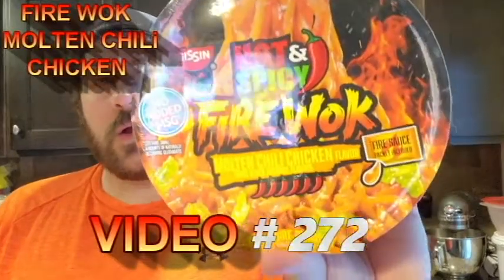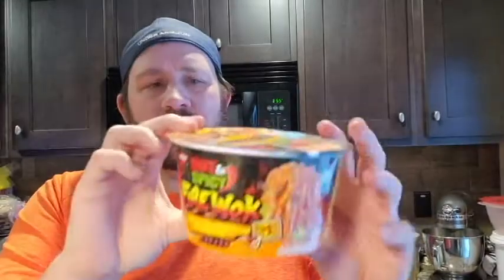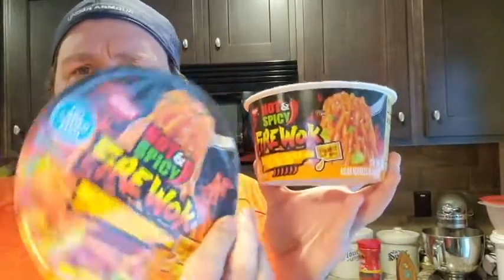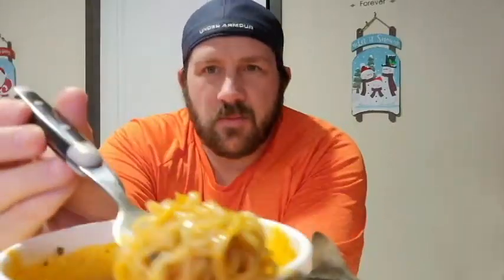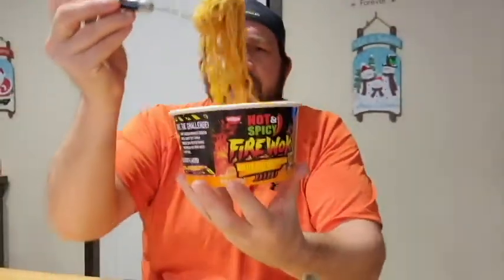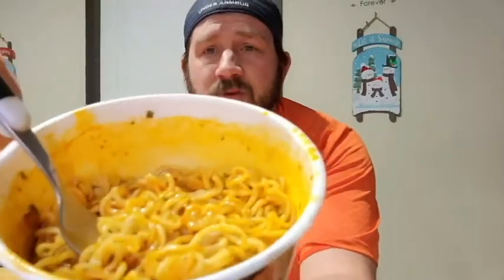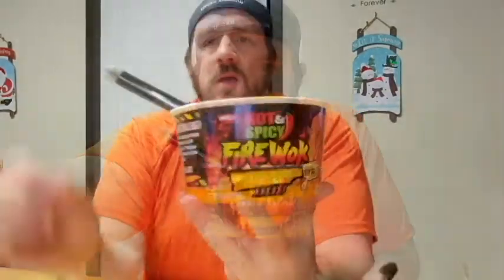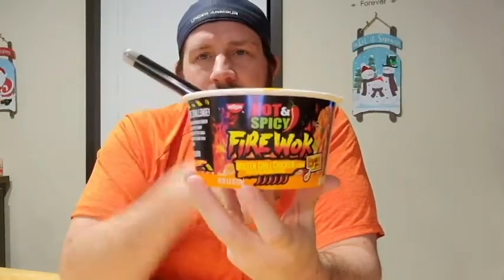FIRE WOK MOLTEN CHILI CHICKEN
Flavor with other natural flavors. No added MSG (Contains small amounts of naturally occurring glutamates). Fire sauce packet included. Take the challenge! Fiery chicken noodles coated with a spicy yet tangy Korean chili pepper sauce as that builds the heat with every bite. 20% more noodles than our regular hot & spicy bowls. Try our other flavors! Sizzlin' rich pork flavor. Scorchin' sesame shrimp flavor with other natural flavors. RSPO: Certified Sustainable Palm Oil. Mixed.